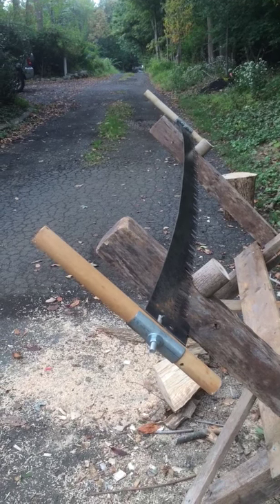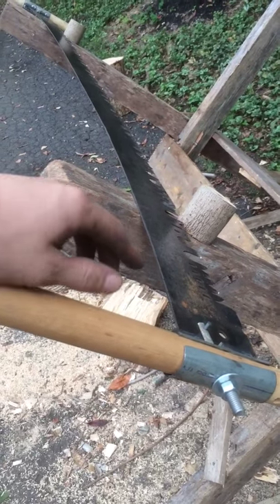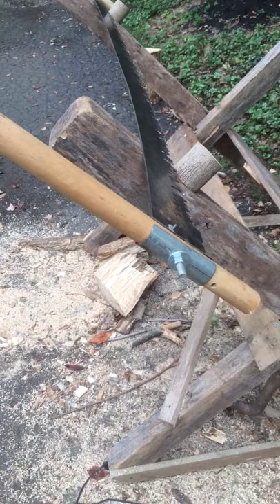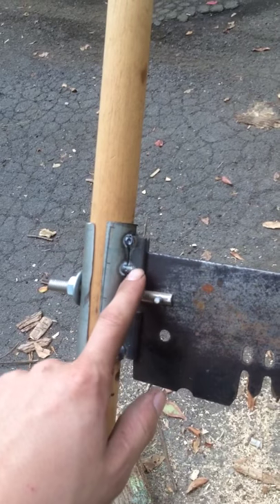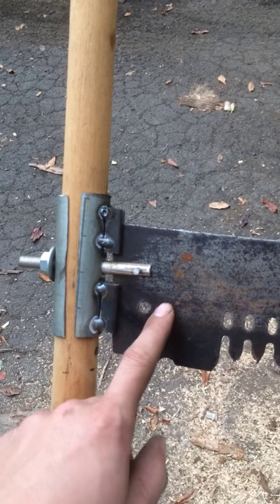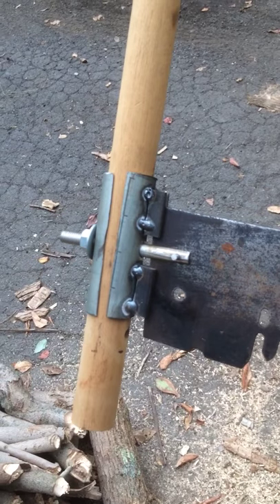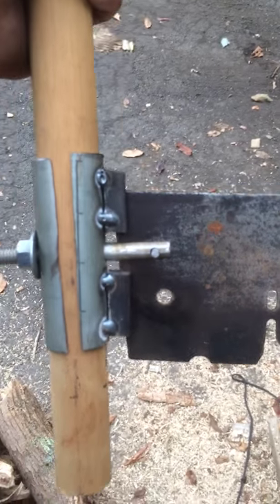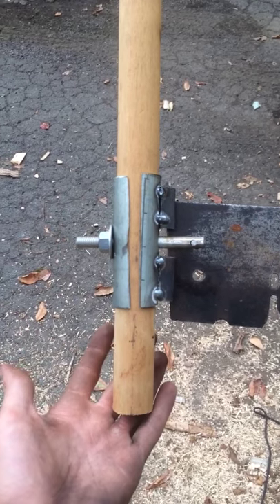Home Made Cross Cut Saw Handles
I could not find an affordable set of proper western style cross cut handles, so I simply made my own and here is how!